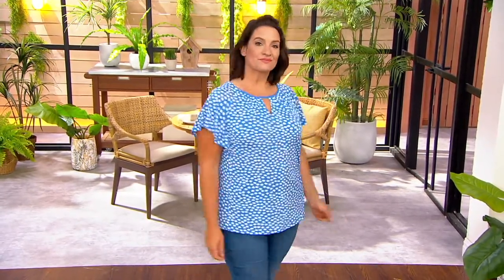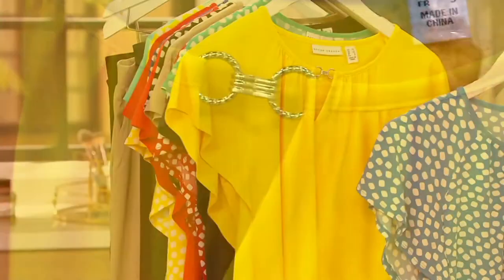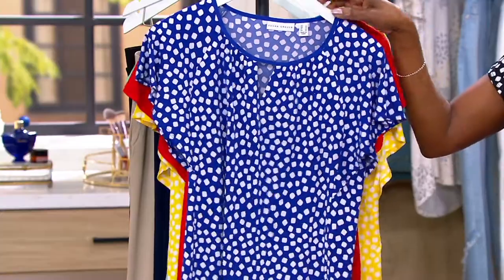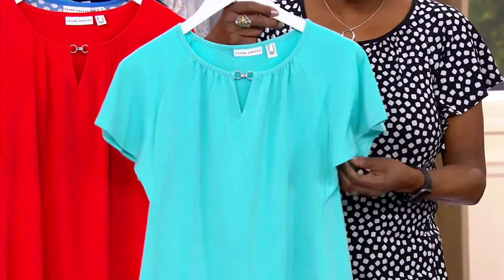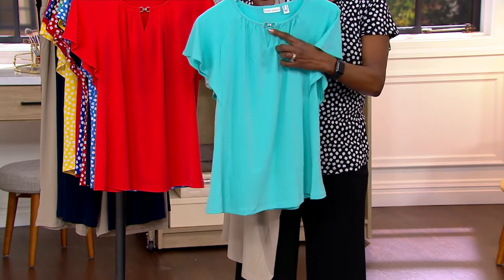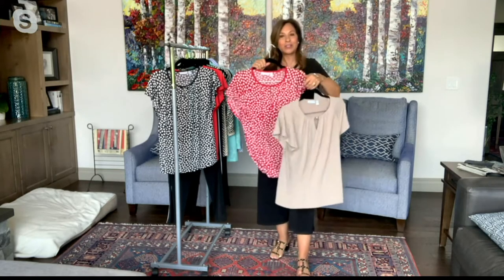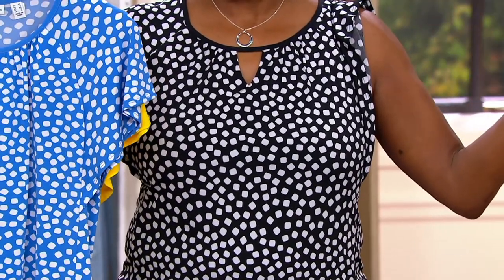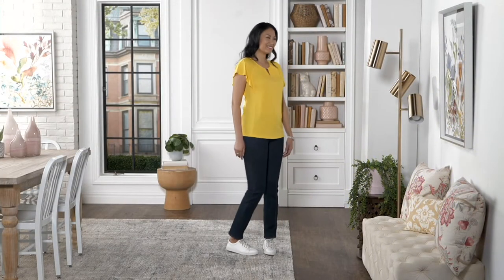Susan Graver Set of 2 Liquid Knit Flutter Sleeve Tops on QVC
Susan Graver Set of 2 Liquid Knit Flutter Sleeve Tops

Sometimes just having one fabulous, flutter sleeve top is not enough. This set of two satisfies your stylish needs with one printed and one solid design. From Susan Graver.